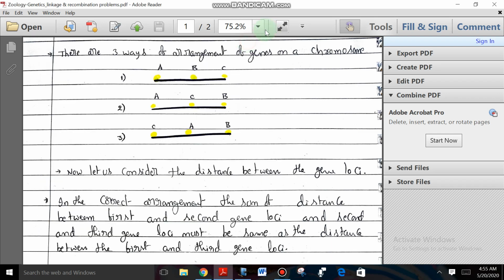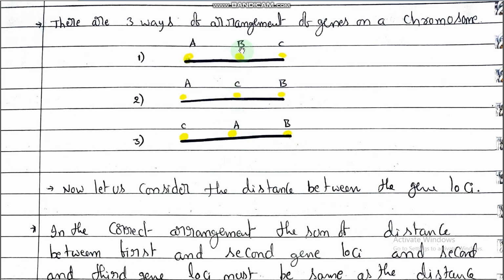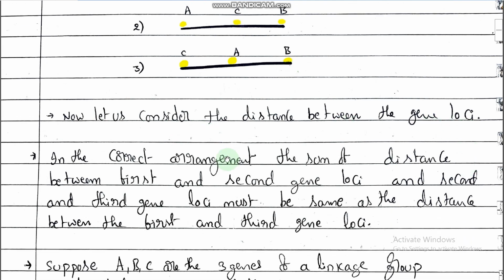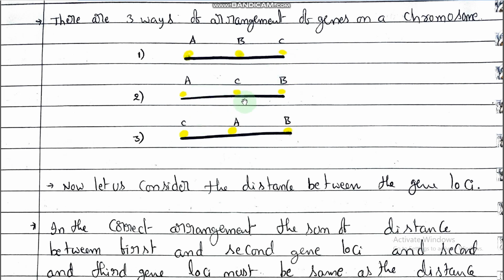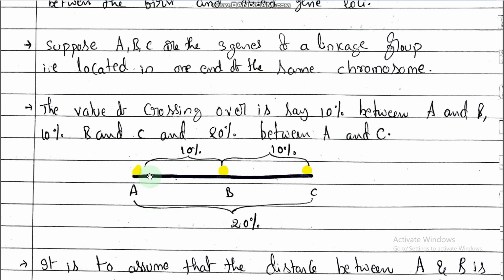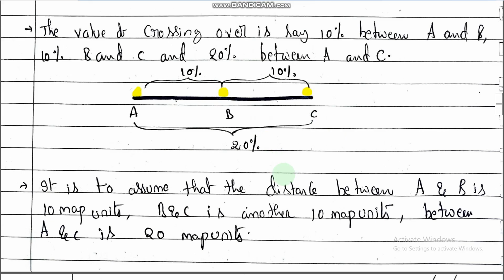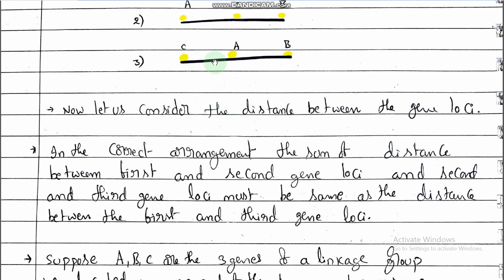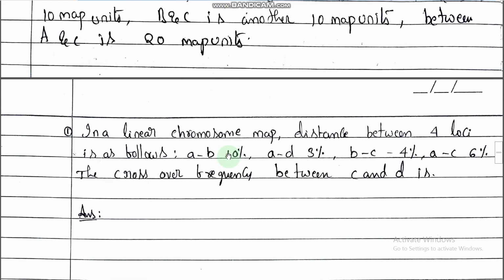ZOOLOGY PART1 LINKAGE& RECOMBINATION PROBLEMS